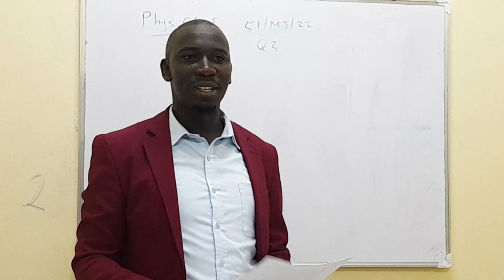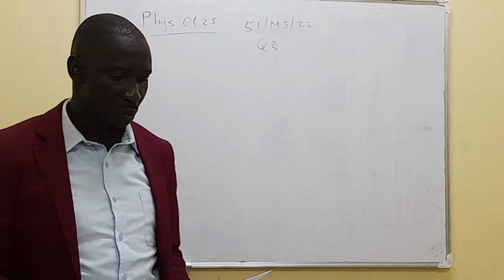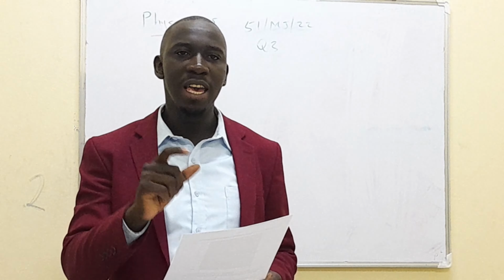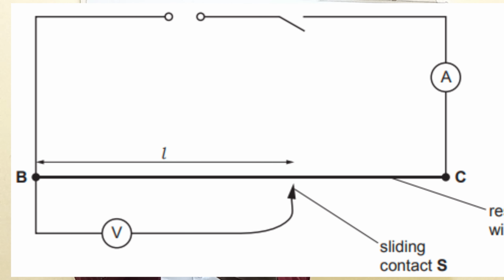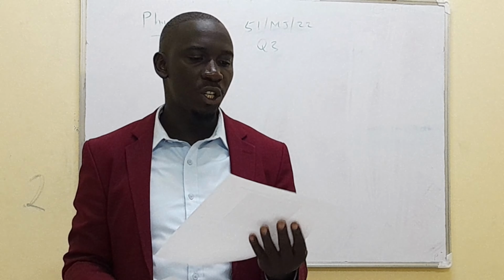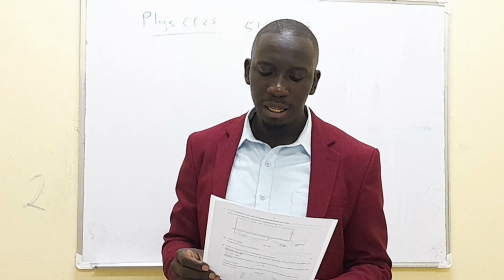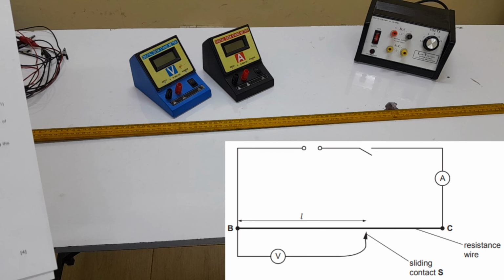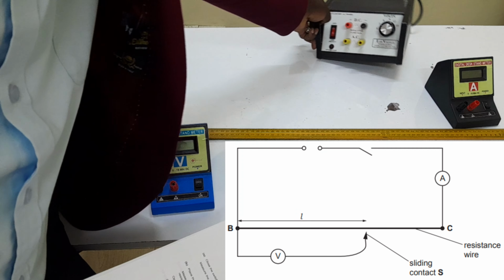Investigating the effect of length on the resistance of a wire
Investigating the resistance of a wire- Physics 0625.